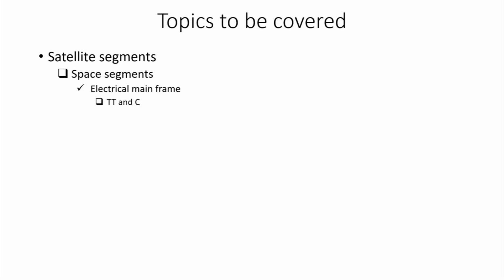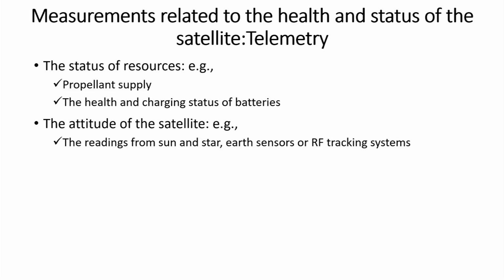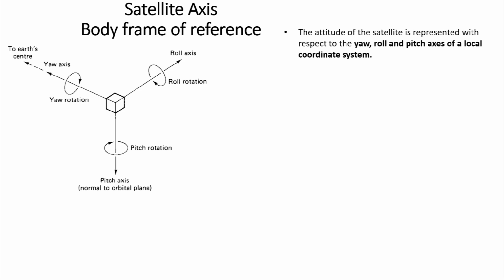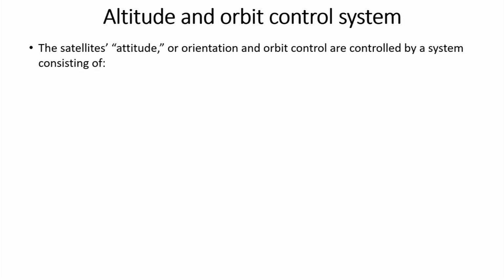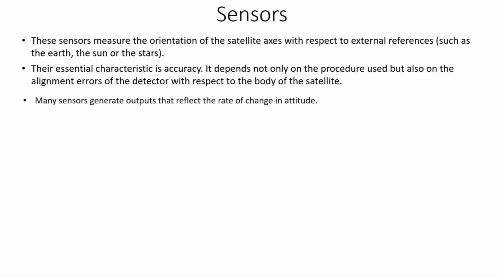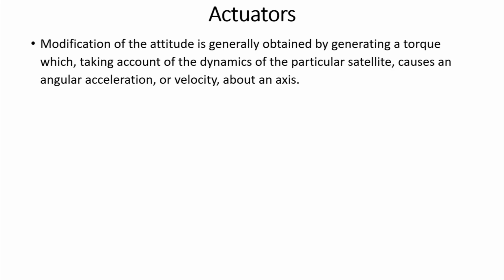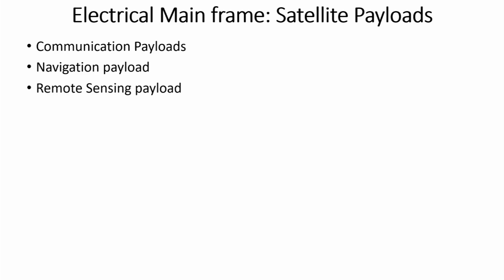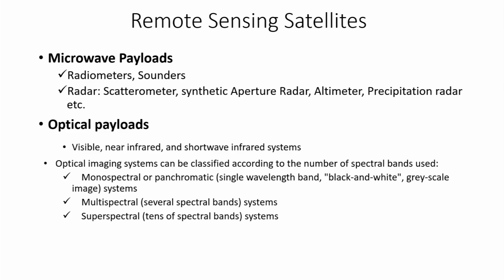Lecture 10: Satellite segments, Space segments, Electrical main frame, TT and C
Attitude and orbit control system and Payloads